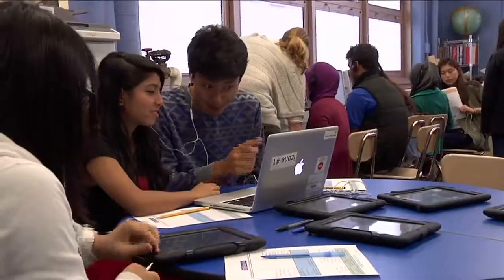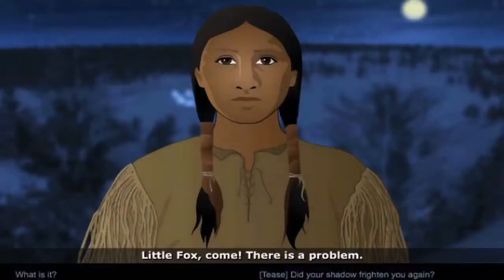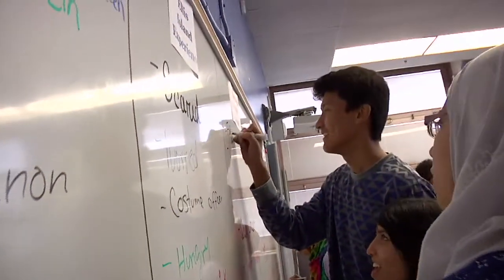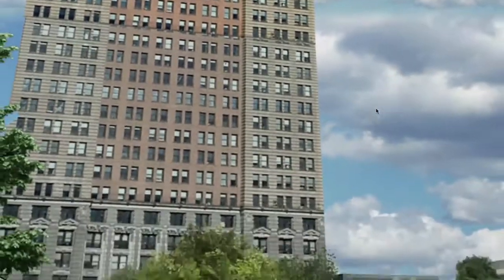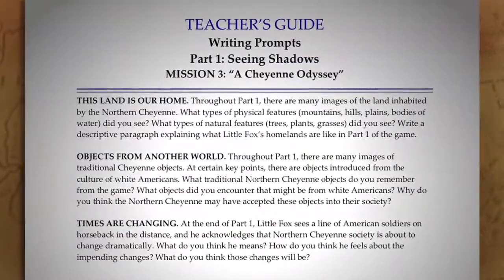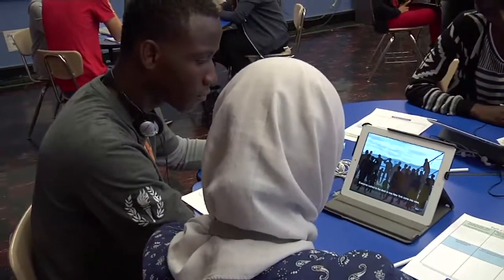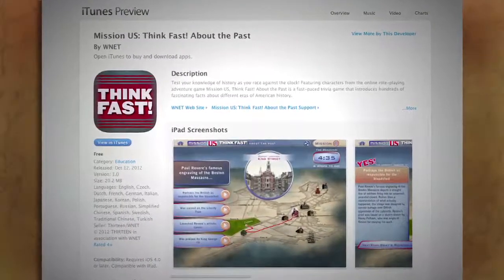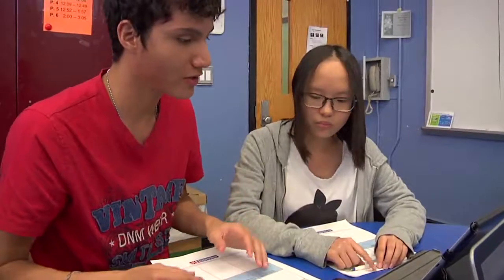SBIR ROUGH CUT 2